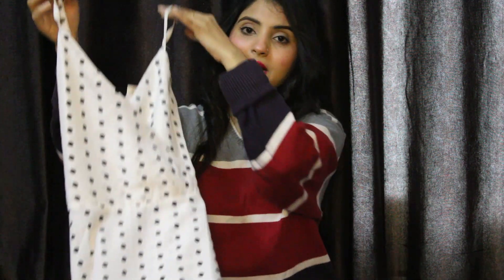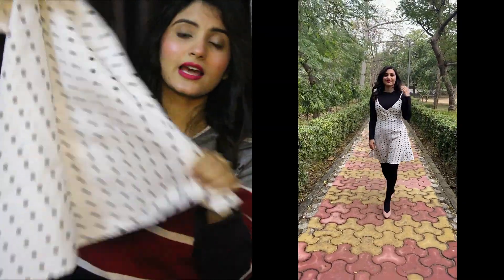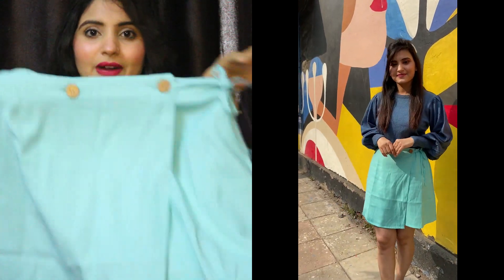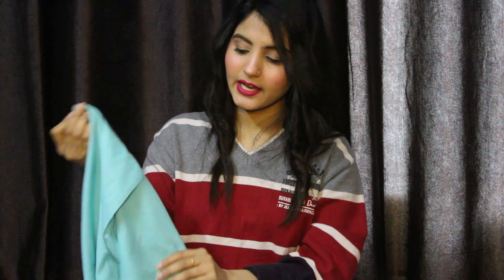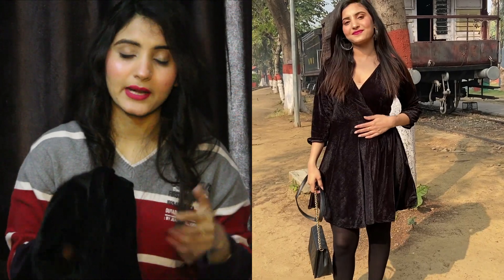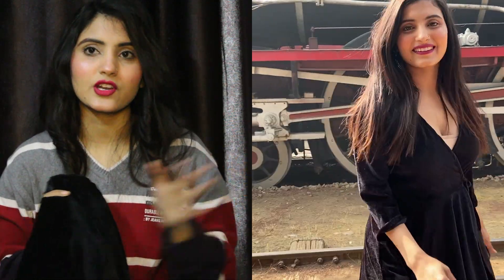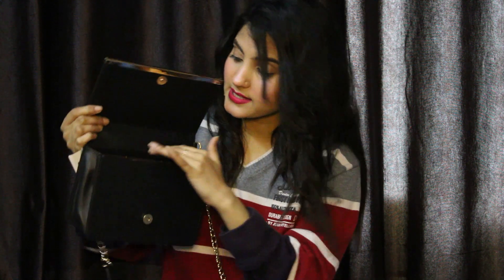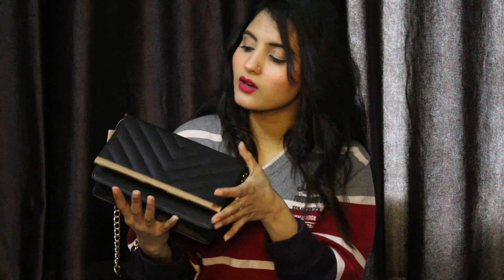FLIPKART AFFORADABLE HAUL 2021 || DRESSES , BAG, SKIRT || ANUVA VLOGGING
White Dress :-

Black Dress :-

Black BAG :-

Blue Skirt :-